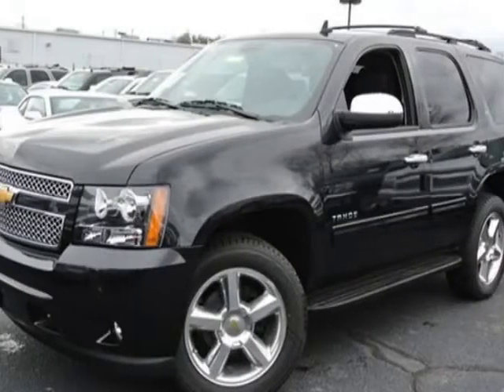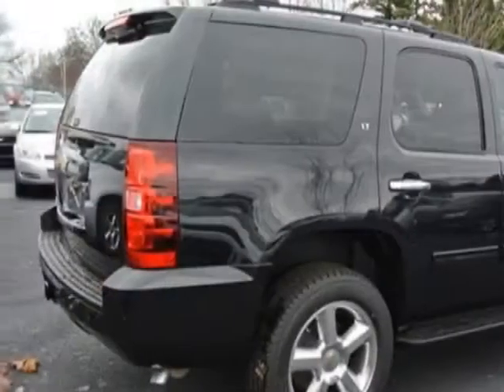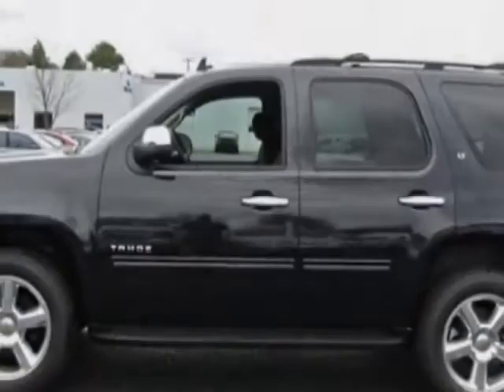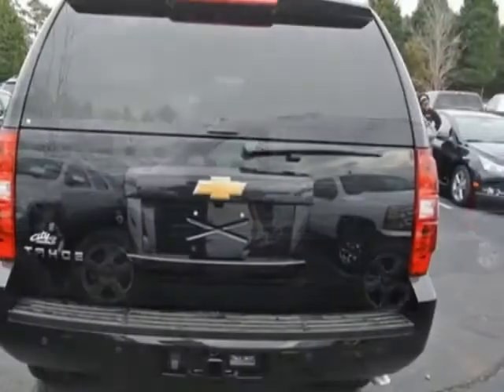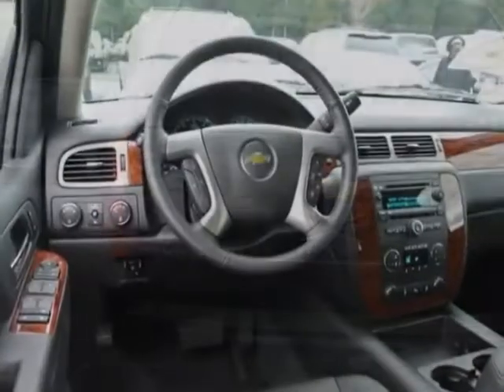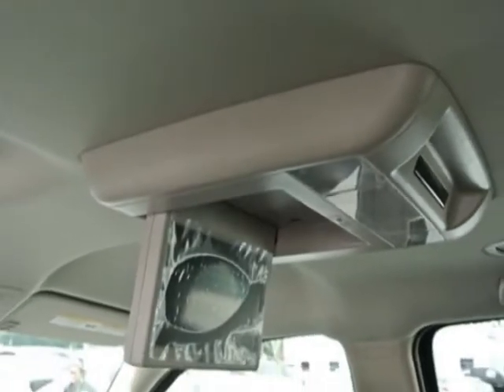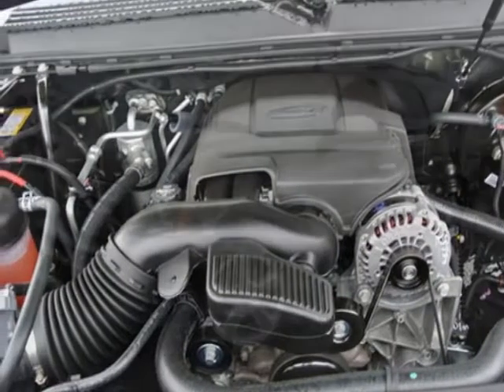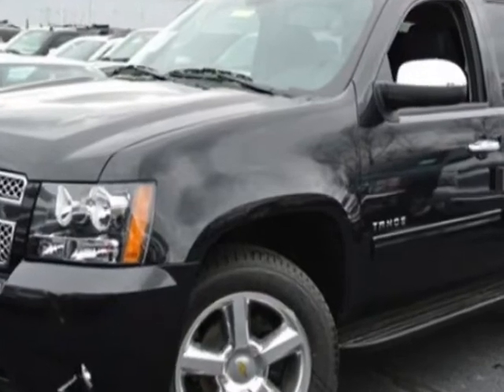2013 Chevrolet Tahoe 4WD 4dr 1500 LT SUV - Charlotte, NC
Rick Hendrick City Chevrolet New Inventory, Charlotte, NC - Chevrolet Tahoe LT